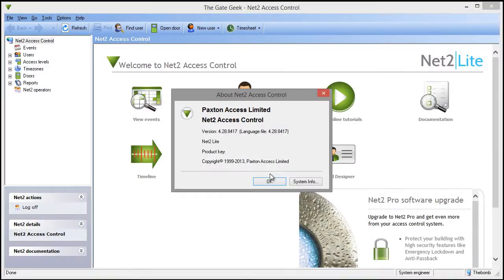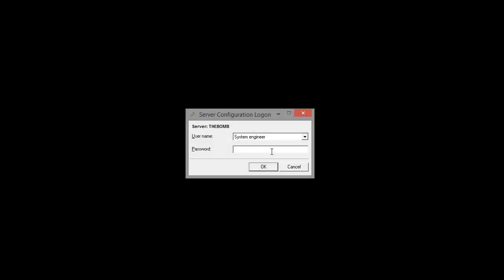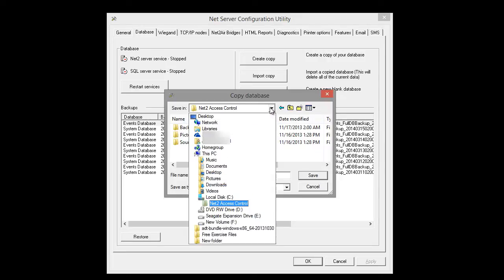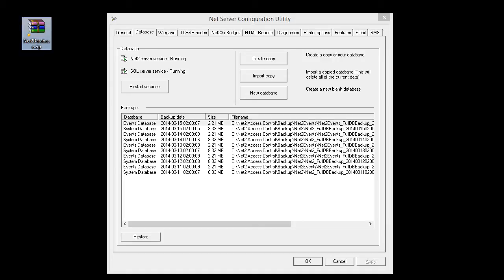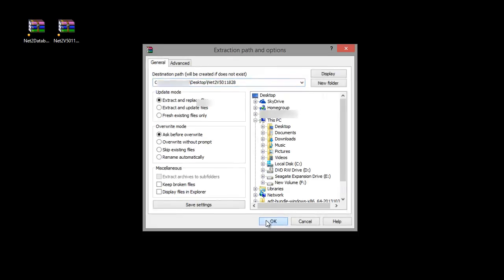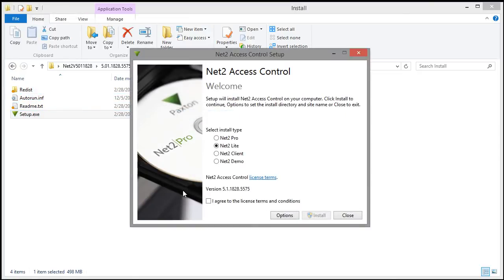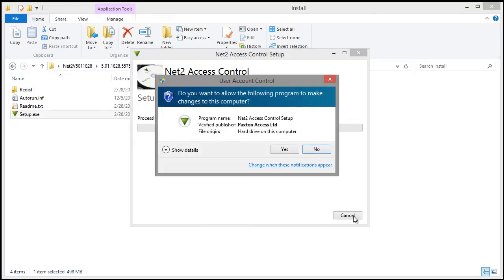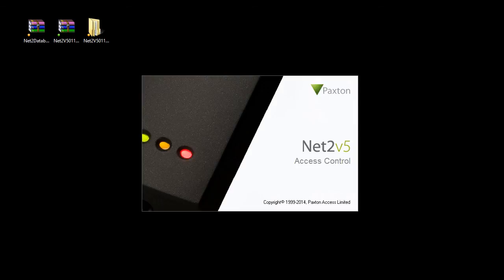Upgrade The Paxton Net2 Software to version 5.0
This video will show how to backup the Paxton Net2 software and upgrade to version 5.0. This video is played best in HD.